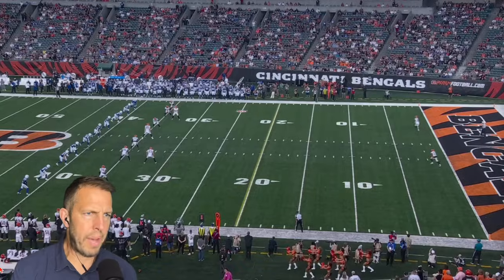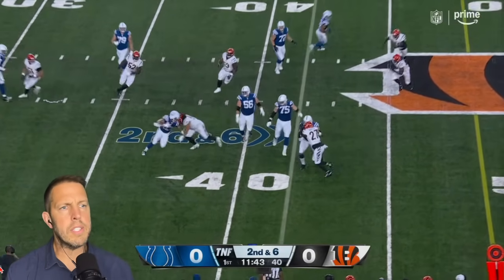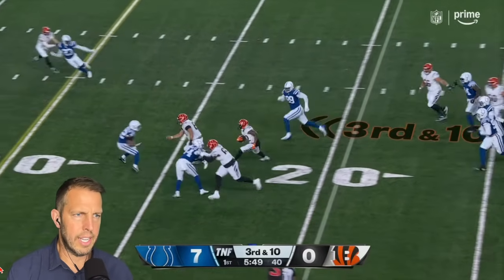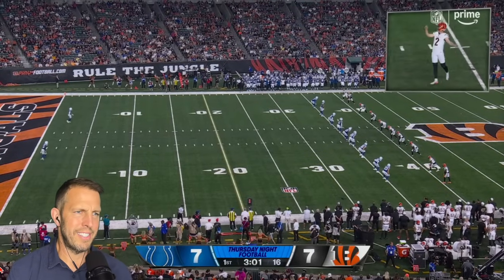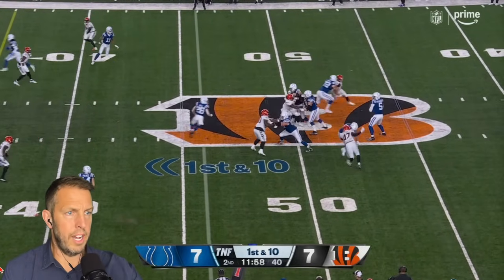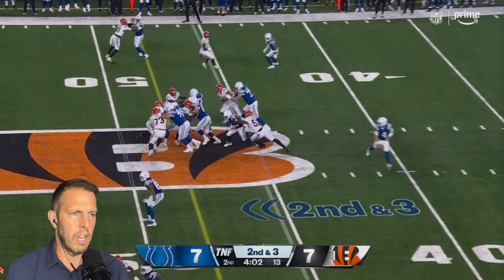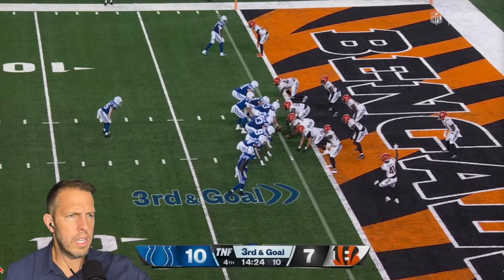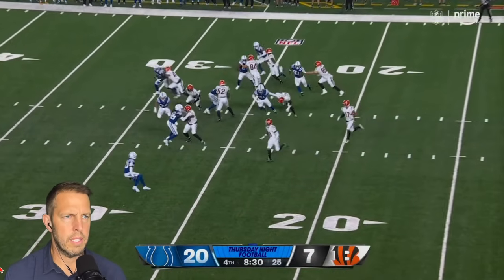Reaction to Highlights Of Cincinnati Bengals vs. Indianapolis Colts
Former NFL player Seth Payne gives his reaction to the highlights of the Cincinnati Bengals vs. Indianapolis Colts pre-season game. The Colts started Anthony Richardson vs. the Bengals, and it was a mixed bag of results. For the Bengals, RB Trayveon Williams and WR Jermaine Burton had productive outings.